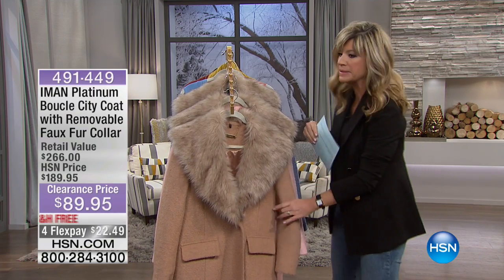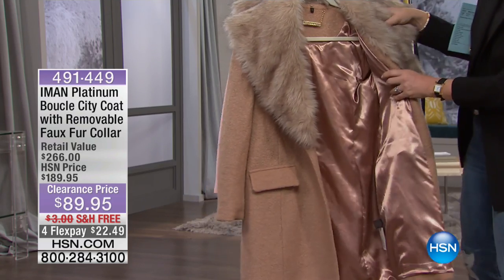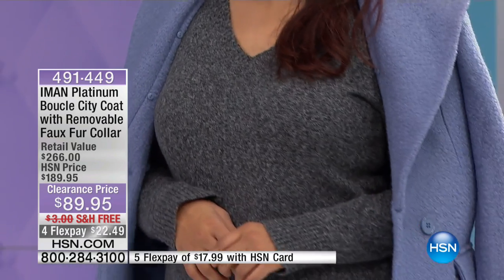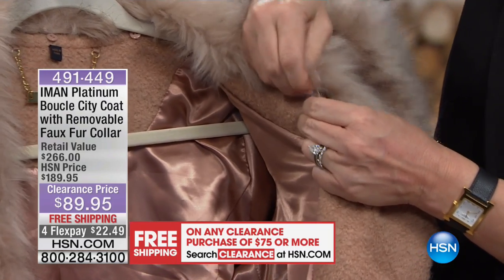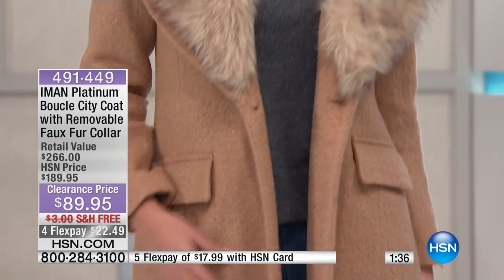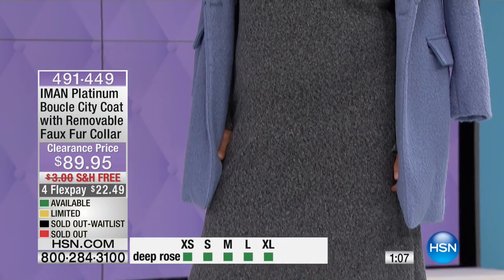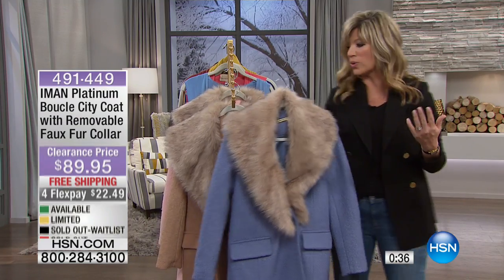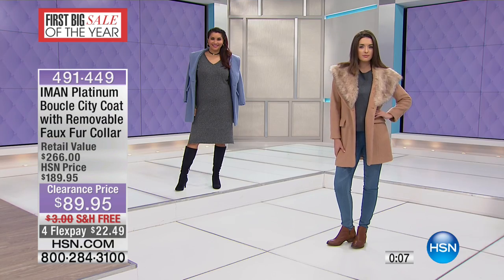IMAN Platinum Boucle City Coat with Removable Collar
IMAN Platinum Boucle City Coat with Removable Faux Fur Collar
Bundle up with a cozychic look that keeps you looking hot even when it's not. This timeless boucle coat makes a fabulous upgrade to...